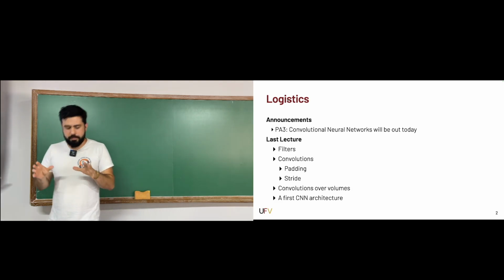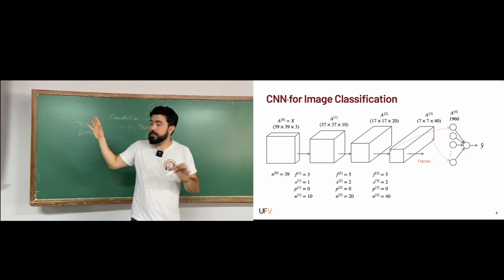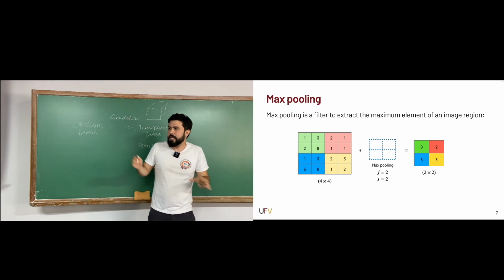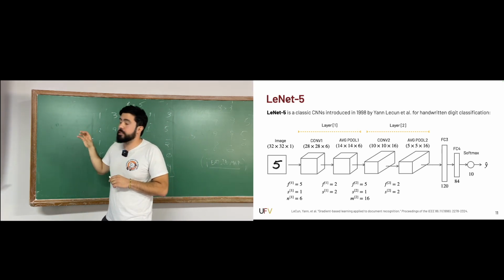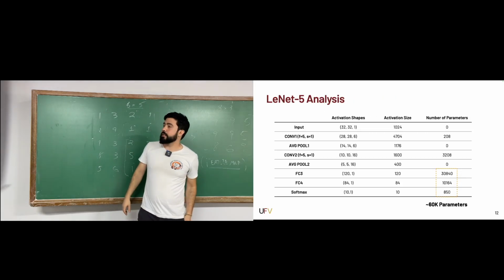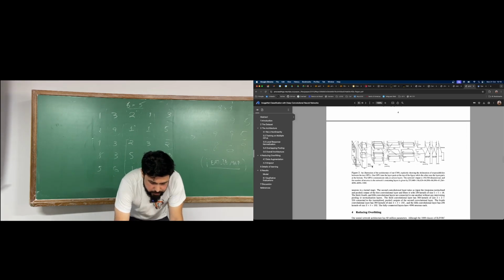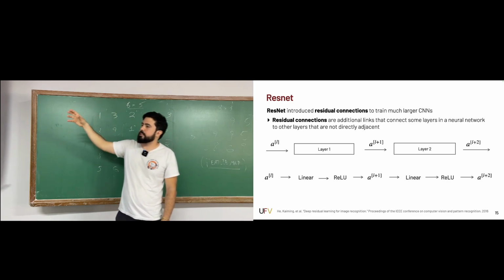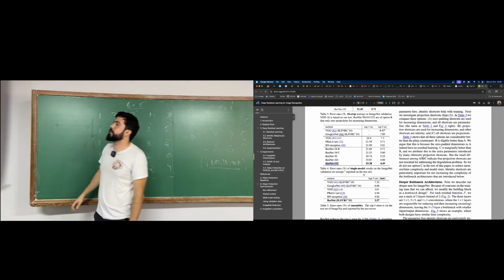UFV - INF721: Deep Learning - L11: Convolutional Neural Networks (Part II)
Semester: 2024/2

Lecture 11: Convolutional Neural Networks (Part II)